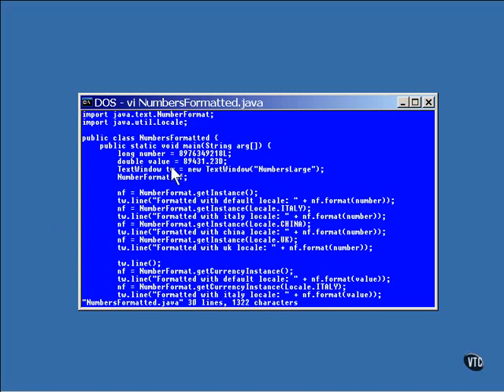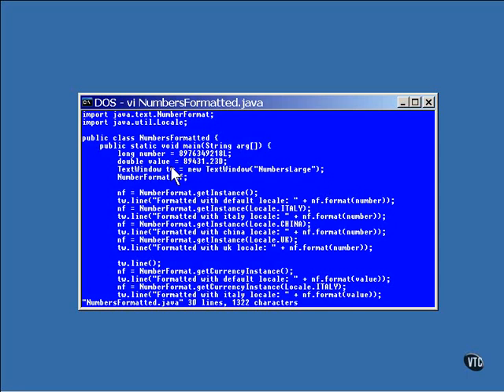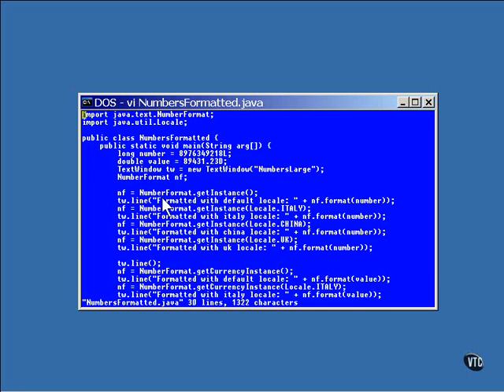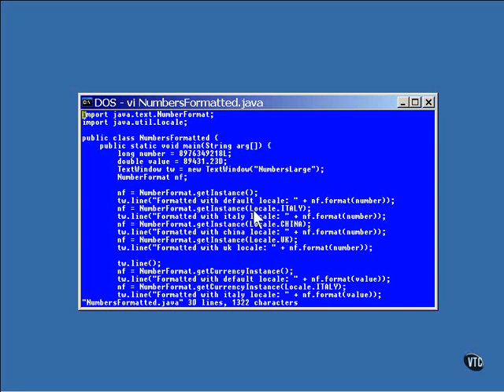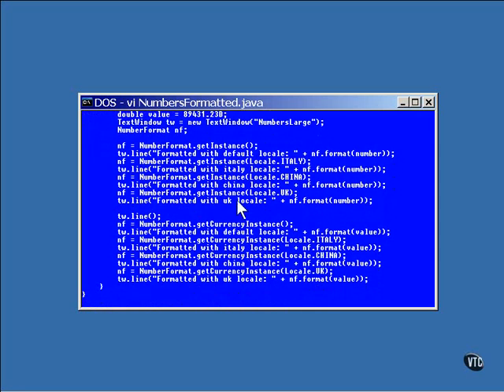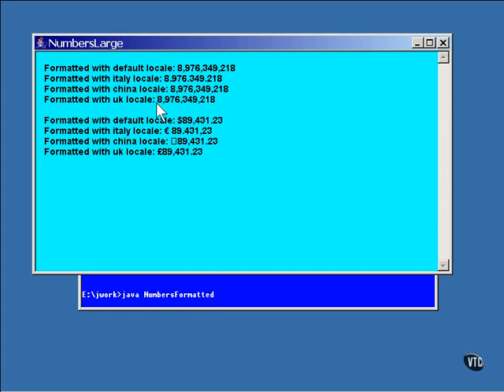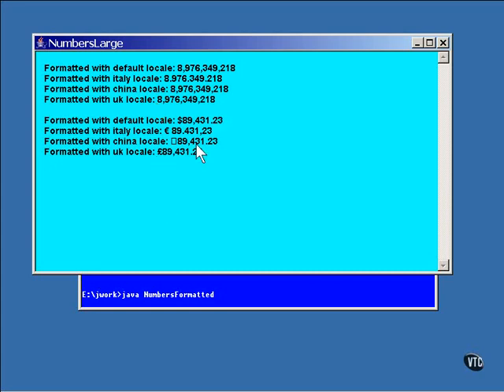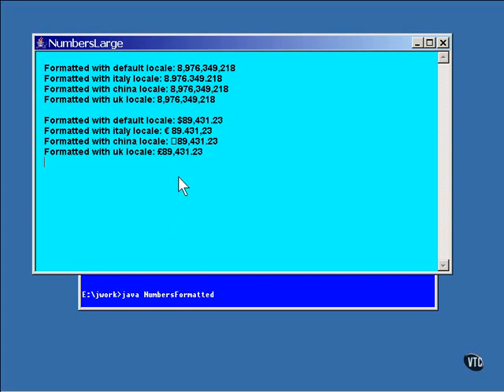Chapter08.java.io & java.text - Lesson6 NumberFormat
What do you get in the Java PDF eBook?